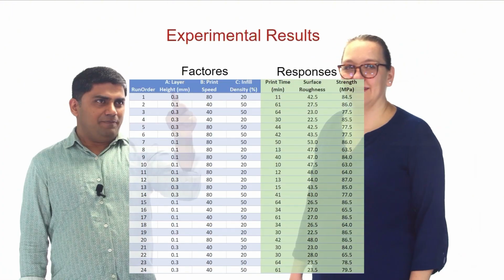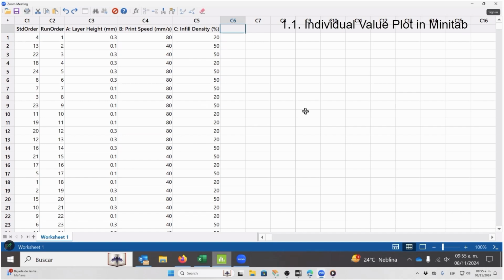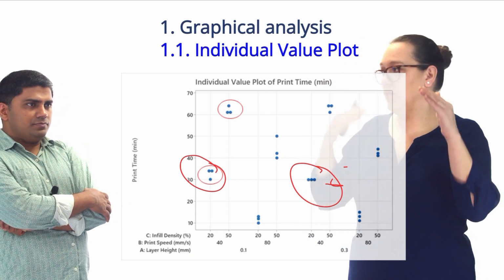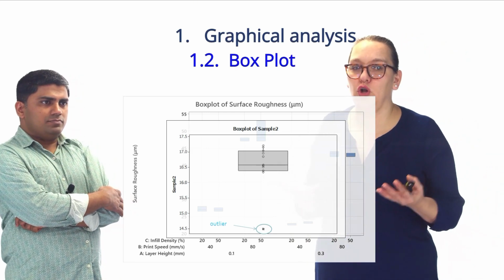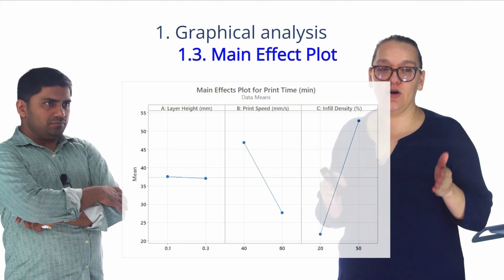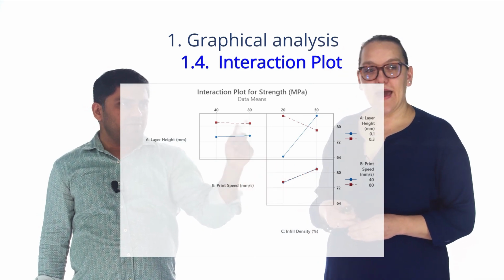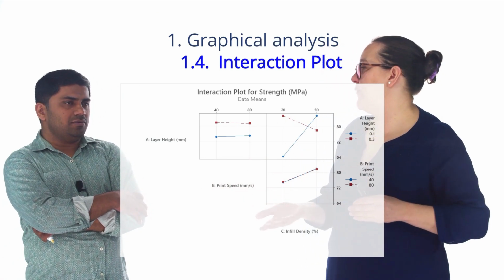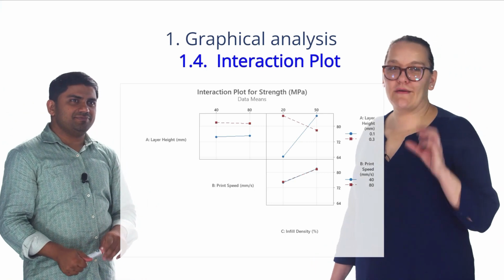Design of Experiments - DOE - Graphical Analysis